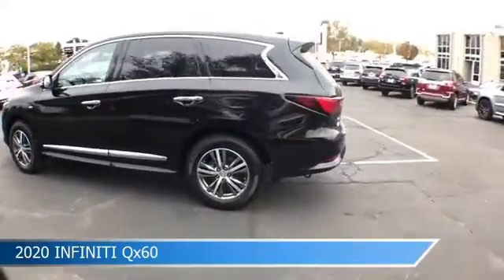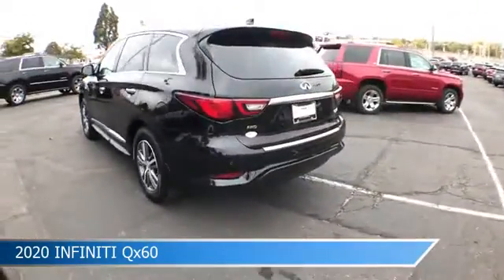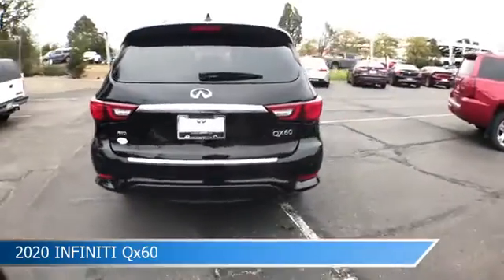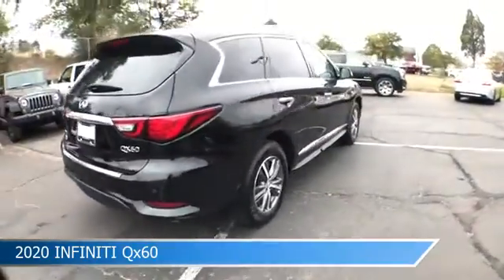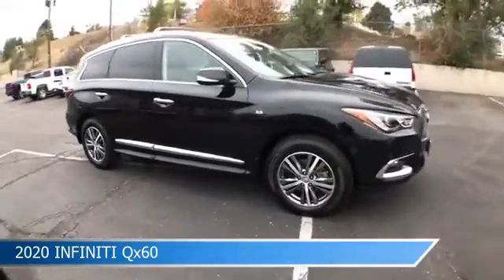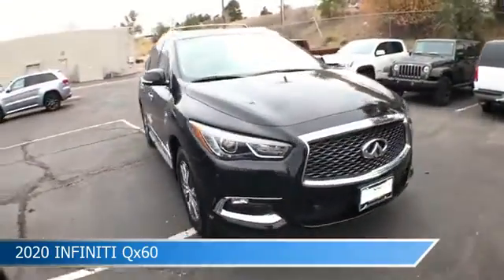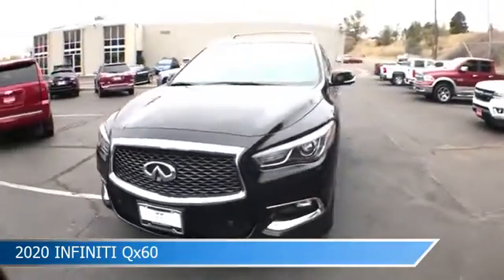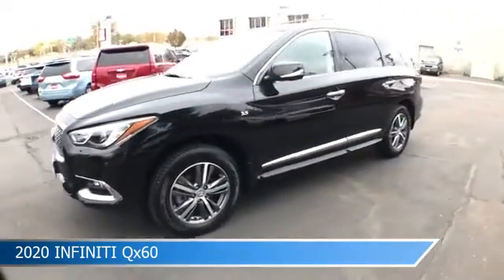2020 INFINITI Qx60 UI526310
Take a look at this 2020 INFINITI Qx60! Equipped with a CVT transmission in Black Obsidian. This car comes with some great features including Adaptive Cruise Control, Audio Controls On Steering Wheel, Adaptive Cruise Control, All Wheel Drive and more. Come in and check it out today!